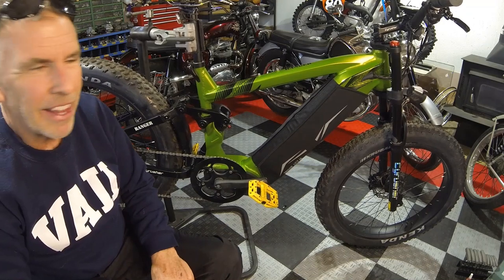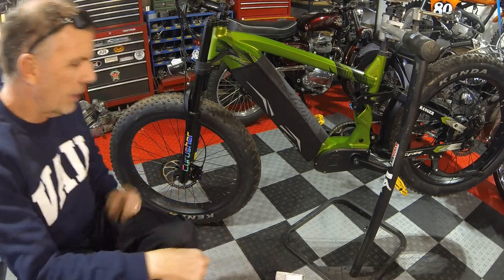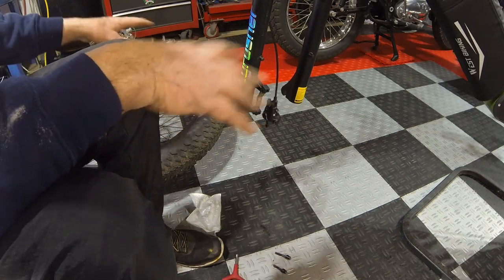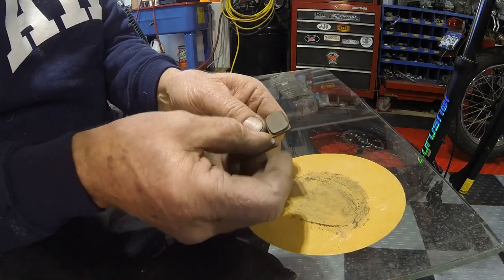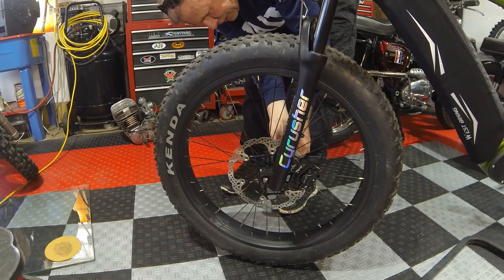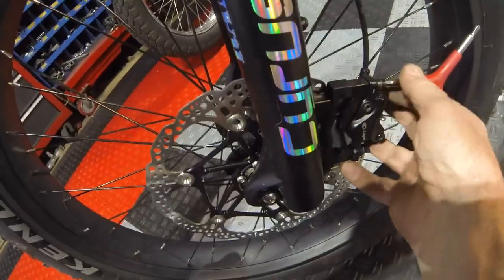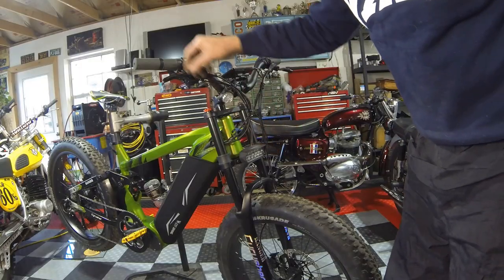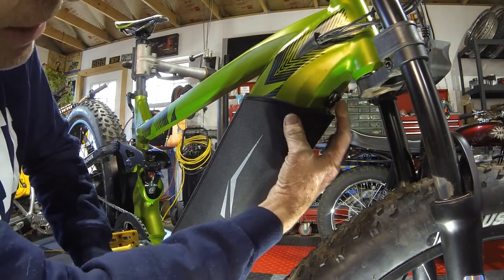Upgrades and accessories for any fat tire ebike! Cyrusher Ranger, Aventon, Himiway, Pedego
I make some safety and cold weather changes / upgrades to my ebike.  Great looks and functional!